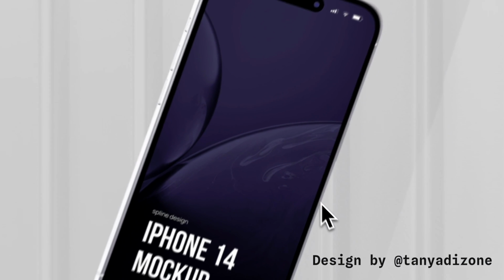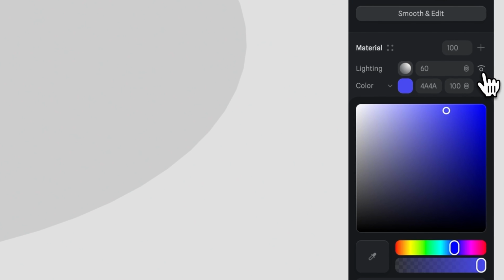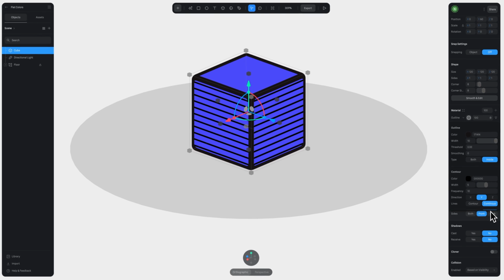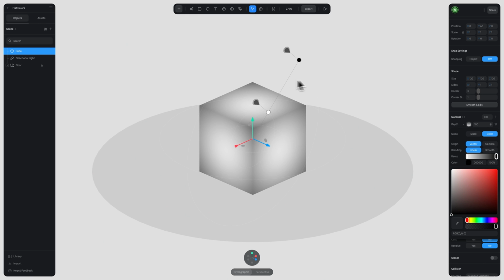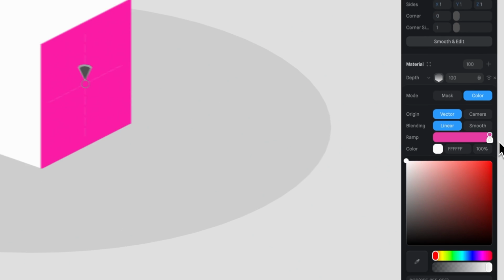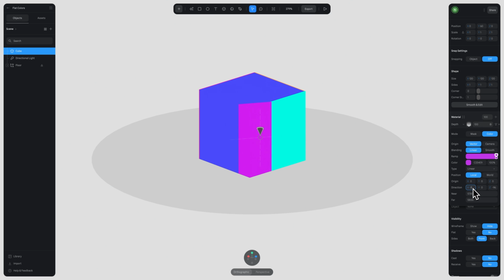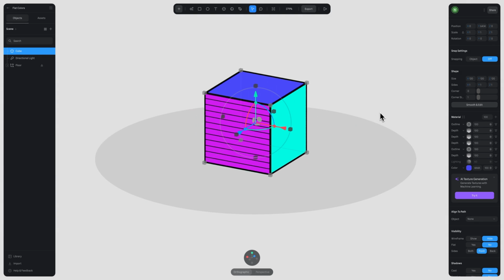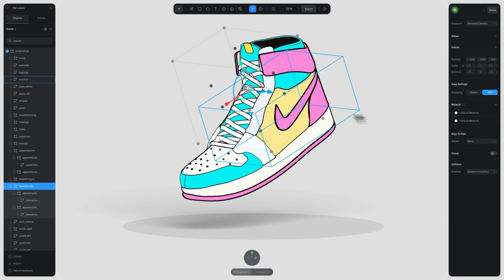How to create a 2d flat styles in 3d with Spline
Hello! In this video, we guide you on how to create a cartoonish or flat 2D-like effect using Spline.

You will also learn how to use outline layers, add color to different sides of an object, and apply animations and interactions.

We also explore applying the 2D look to an object from the Spline library, like a Jordan shoe 👟

created using Spline - Designed by LEOLEO Studio.

00:00 Intro
00:26 Creating 2D-like 3D Effect
00:43 Adjusting Lighting and Shadows
01:08 Using Outline Layers and Adding Color
04:17 Animations and Interactions Examples
04:27 Applying 2D Look to Spline Library Objects and Exporting